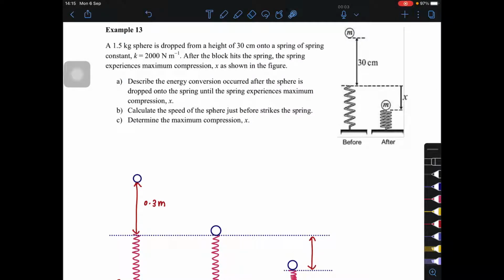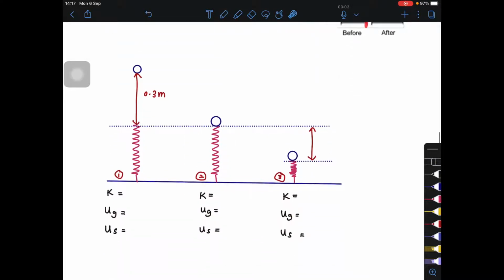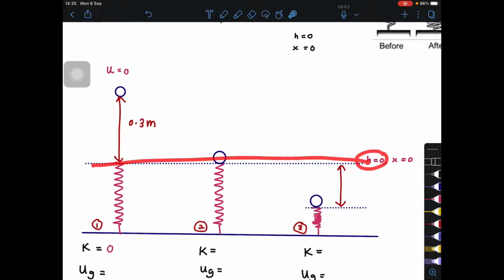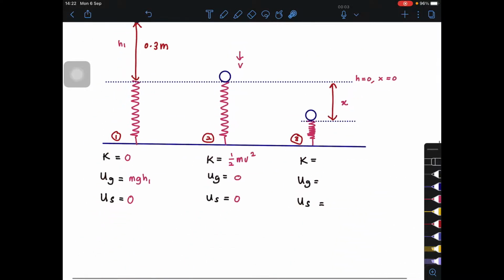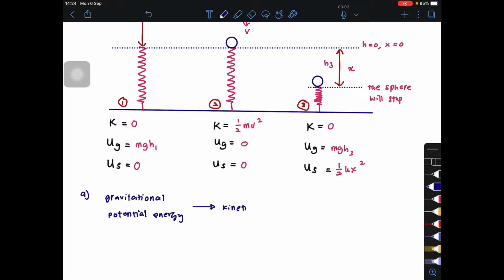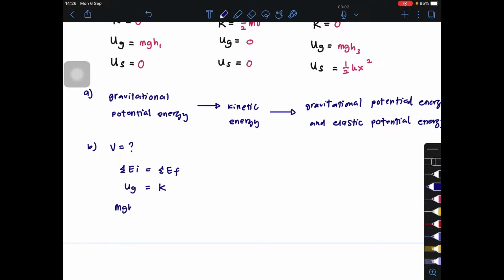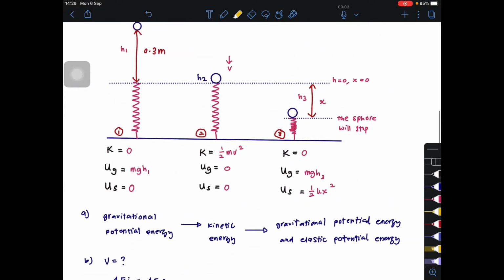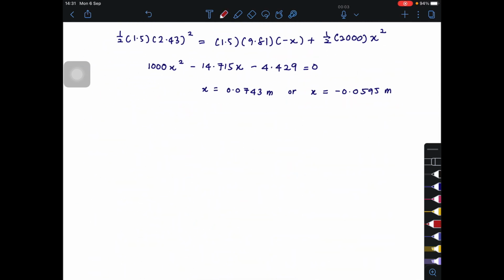4.2 Example 7